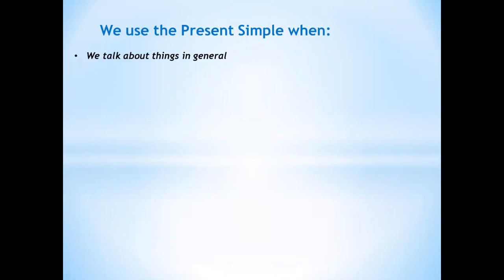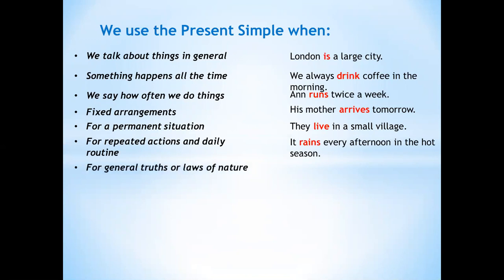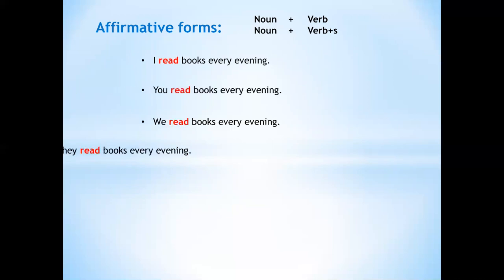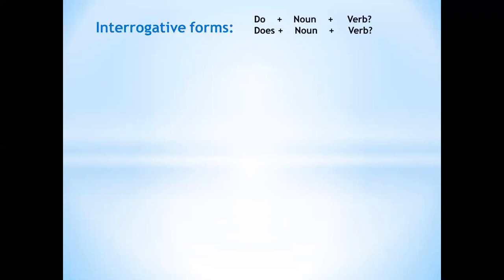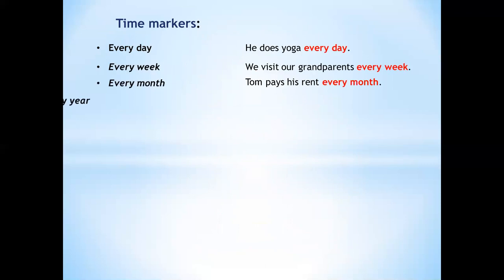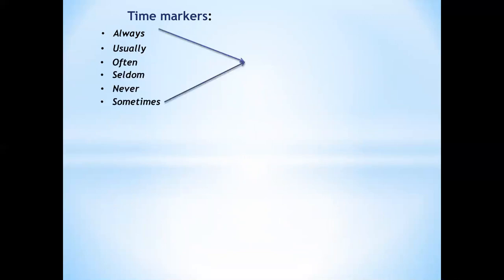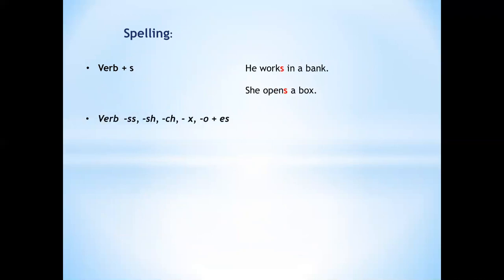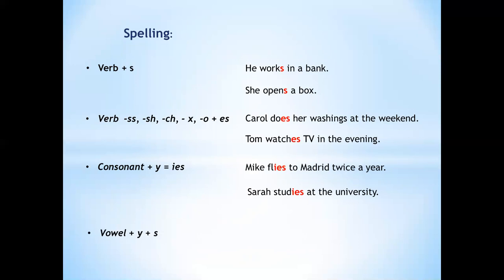Present Simple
Grammar-Present Simple